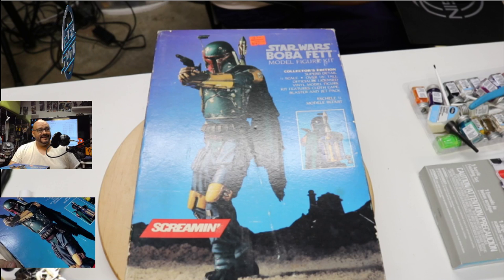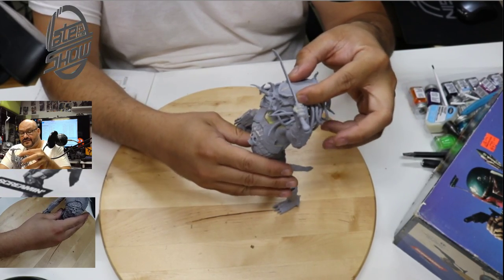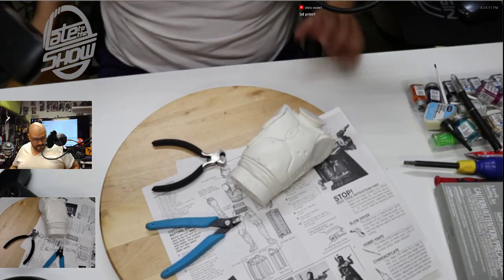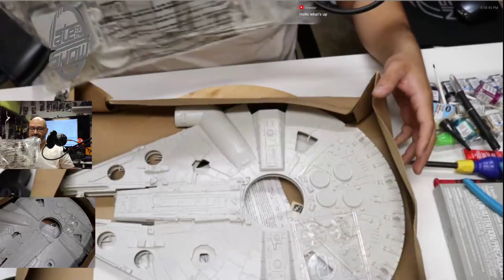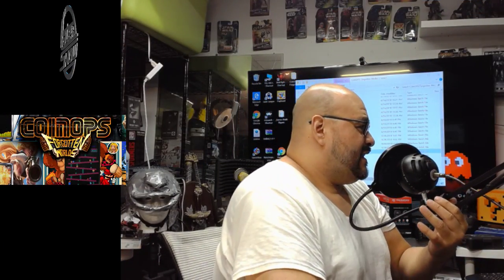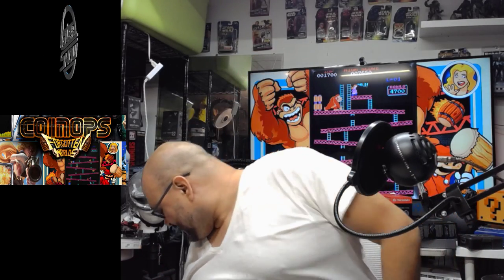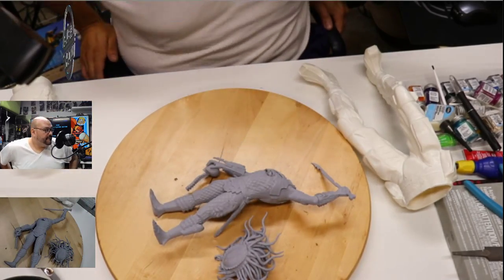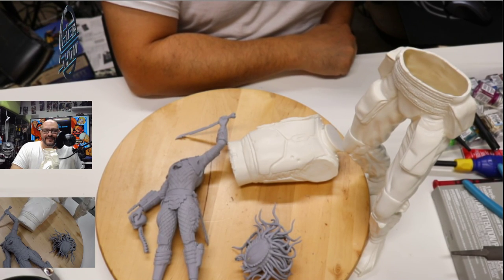StarWars Boba Fett Model Figure Kit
Welcome to Late to the show is a channel dedicated to Gameplay, VR, Comic Books & Gaming hardware and comic-book culture all in one channel. Also gaming events and related event to the show like comic con and E3 .